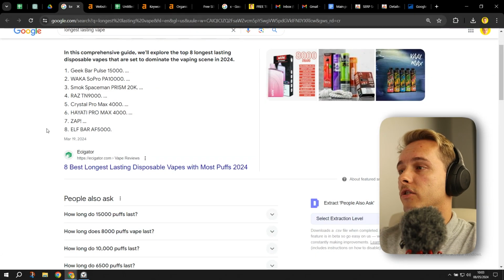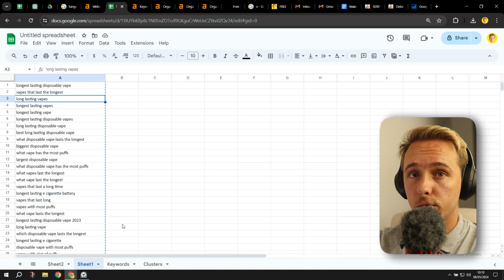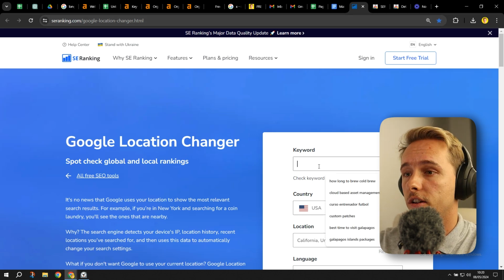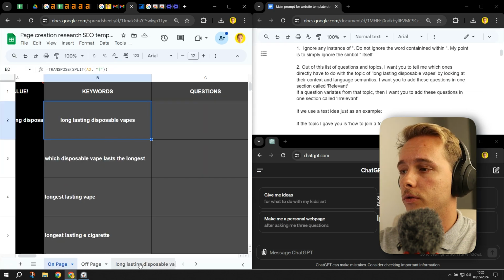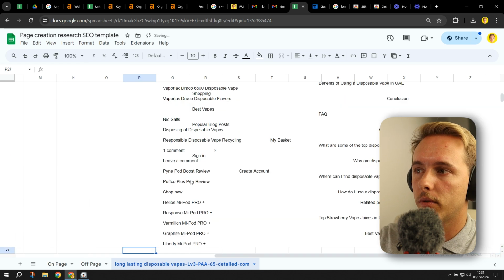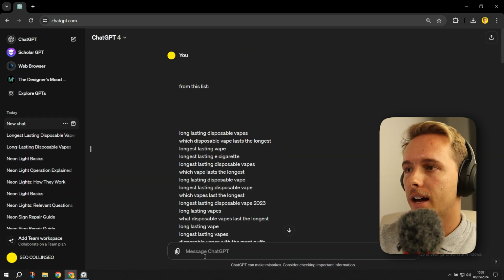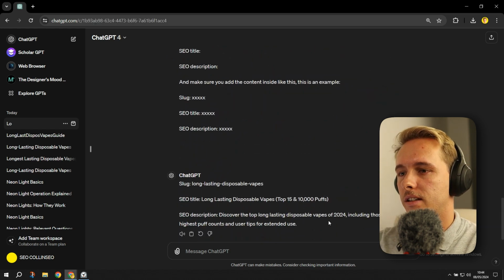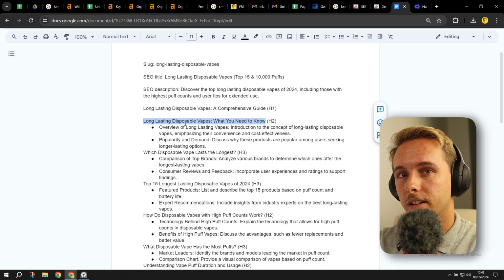How To Use ChatGPT And AI To Create SEO Pages (The 'Google Friendly' Way)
How to use ChatGPT and AI to create SEO pages. The 'Google friendly' way to make sure they truly rank. Tried and tested with my clients and it works every time!

(The tool I use in my SEO agency that let's you cluster 100s of 1000s of keywords at once)

00:00 Intro
00:26 Find Keywords And Cluster
05:51 Before We Use The Mega Prompt, We Need Find Our Magic Data
10:16 It’s Time! Let’s Get Our Mega Prompt Doing The Work For Us
17:10 This Is Where The Magic Happens And Our Content Research Appears Out Of Thin Air